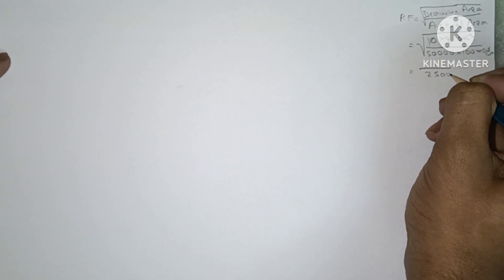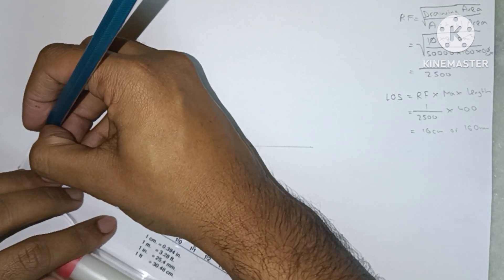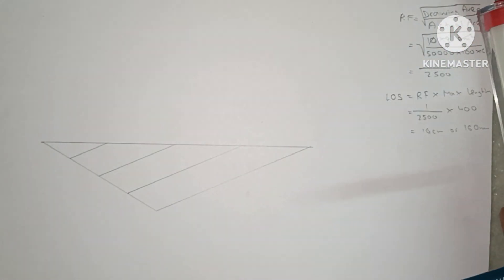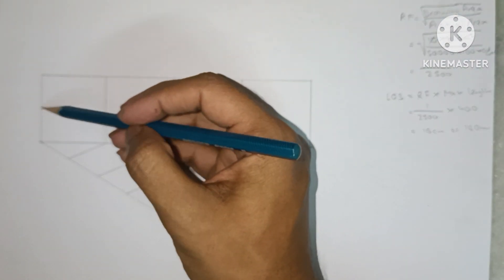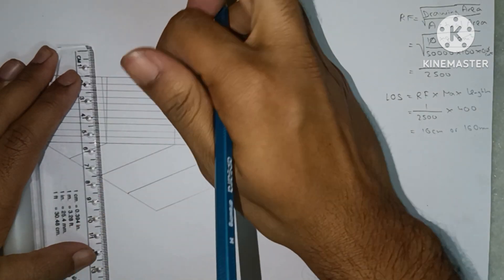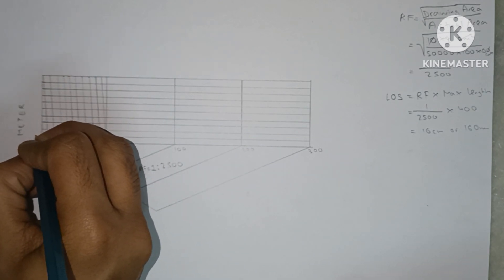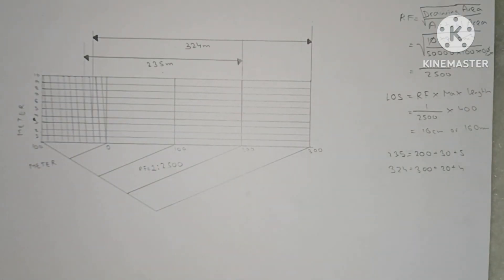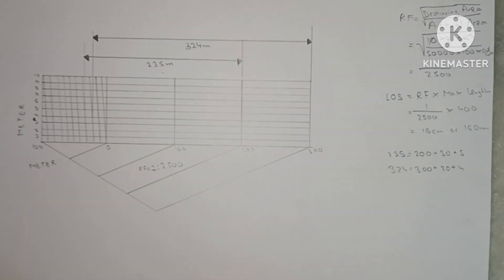Q1.1 - The area of the field is 50,000m². L & B 10cm & 8cm😃 - DIAGONAL SCALE PROBLEM | IEM-UEM Group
The area of a field is 50000 m². Length and Breadth of the field on this drawing sheet is 10 cm and 8 cm respectively. Construct a diagonal scale which leads up to 400 m. What is RF of the scale mark a distance of 235 meters and 324 meters on the scale?

UEM Kolkata, IEM Kolkata, IEM Newtown, IEM Saltlake, UEM Jaipur, Engineering Drawing, First year
Diagonal Scale problem of UEM Assignment 1 question 1 (1.1)
Engineering Drawing question explained in english easily. This can be understood by anyone.
Diagonal scale drawing Full guide.
Diagonal Scale explained.
Archisman Das
Archisman Das UEM
Archisman Das IEM
Archisman Das UEM Kolkata
Archisman Das IEM Newtown

plain scale and diagonal scale in engineering drawing in telugu,
plain scale and diagonal scale in engineering drawing one shot,
tikle's academy engineering drawing diagonal scale,
plane scale and diagonal scale in engineering drawing,
how to draw a diagonal scale in engineering drawing,
diagonal scale engineering drawing by manas patnaik,
construction of diagonal scale engineering drawing,
how to draw diagonal scale engineering drawing,
how to draw diagonal scale engineering drawing in telugu,
diagonal scale engineering drawing easy,
engineering drawing for first year engineering diagonal scale,
diagonal scale engineering graphics,